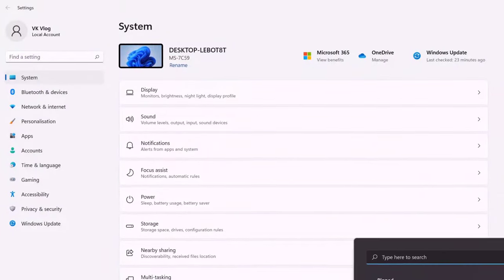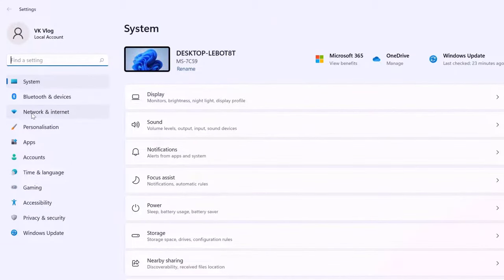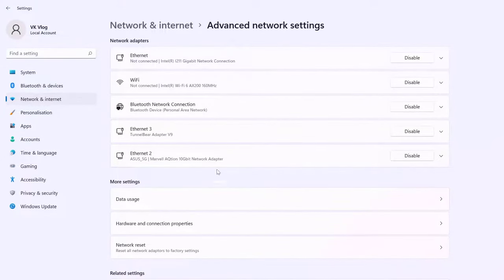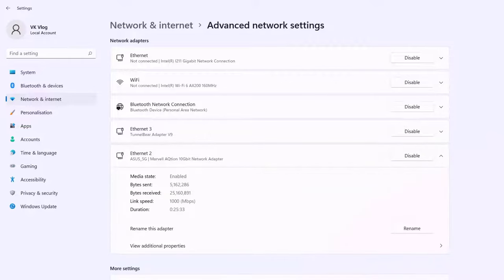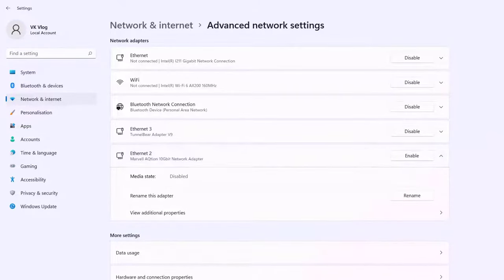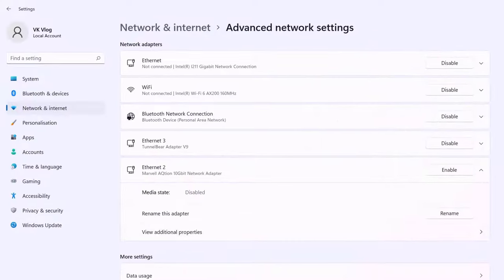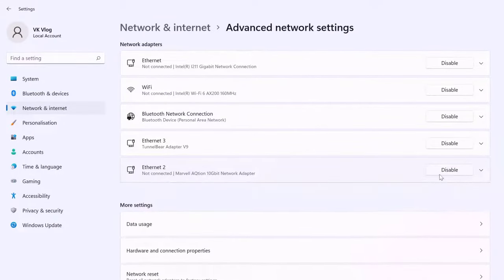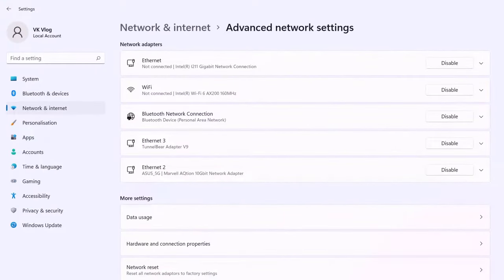How to Enable or Disable Ethernet Adapter for Internet Connection in Windows 11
Hello friends, in this video i am explaining that how to How to Enable or Disable Ethernet Adapter for Internet Connection in Windows 11